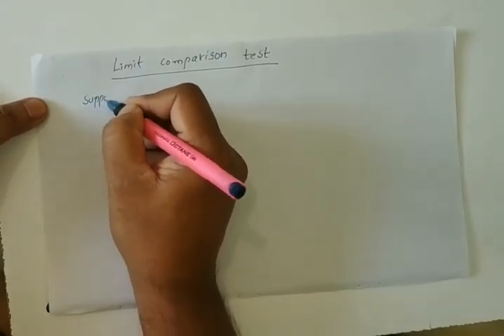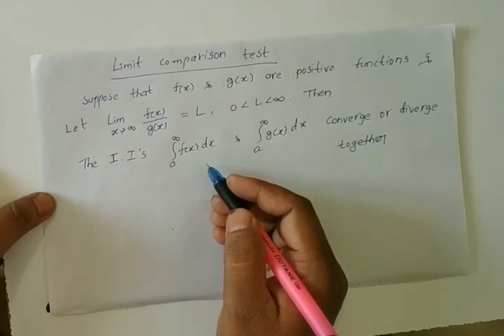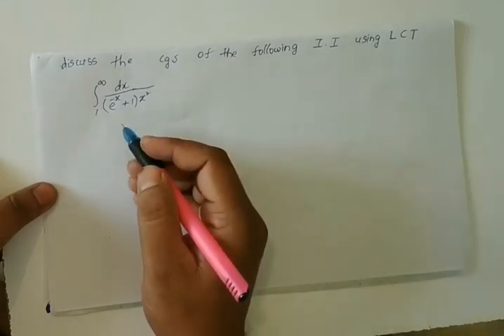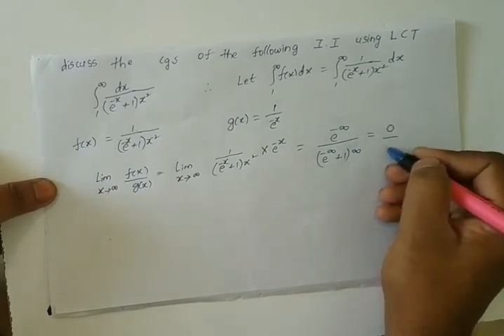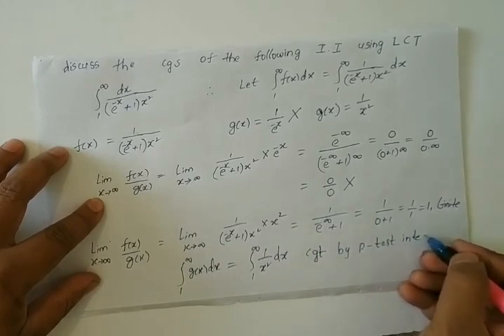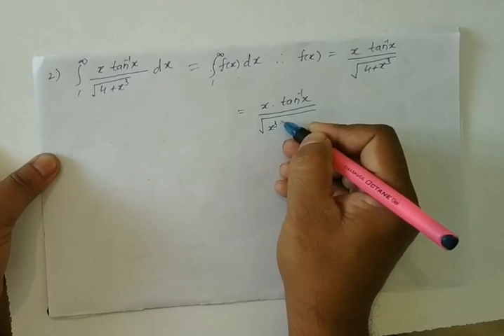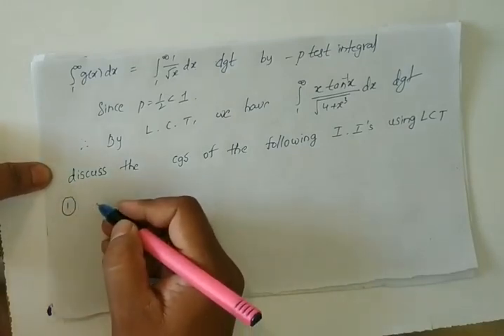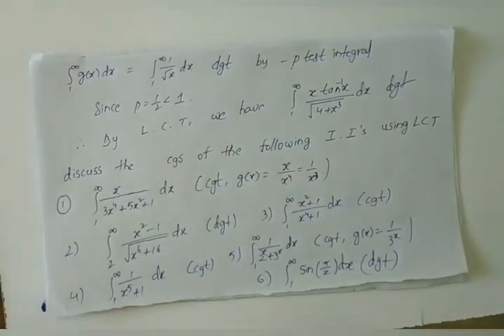LECTURE-5(LIMIT COMPARISON TEST FOR IMPROPER INTEGRALS WITH PROBLEMS)